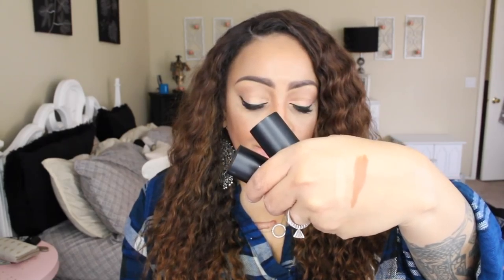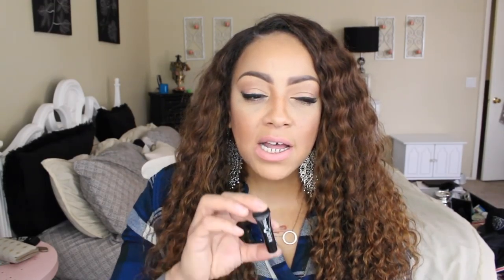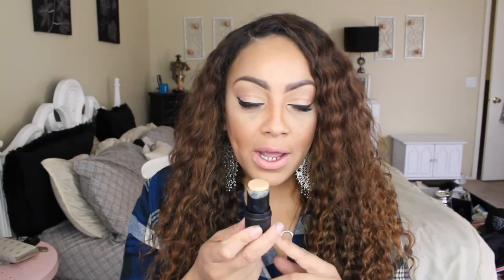Cheapskate Haul Makeup e.l.f VS Black Opal Foundation Hightlight Contour